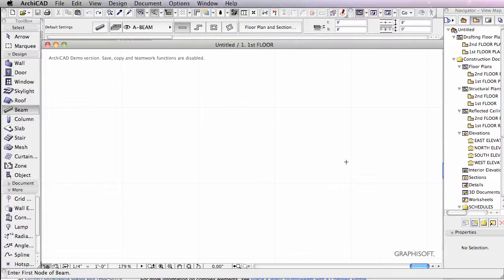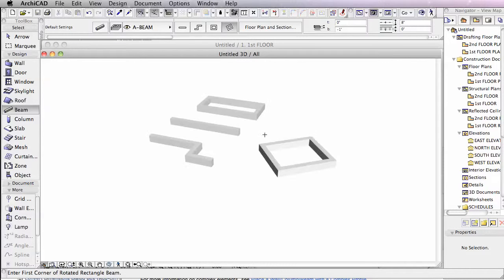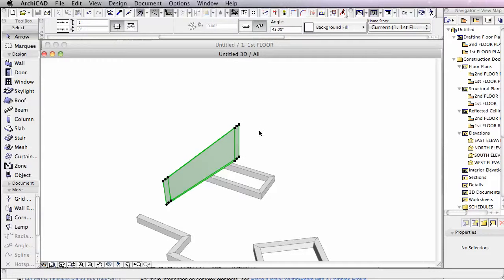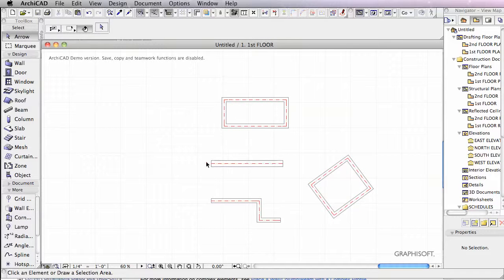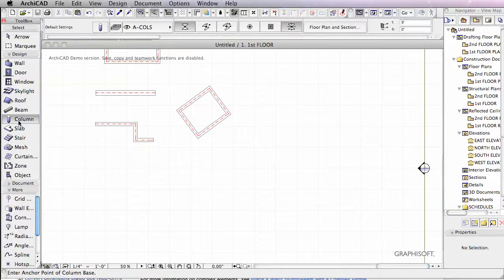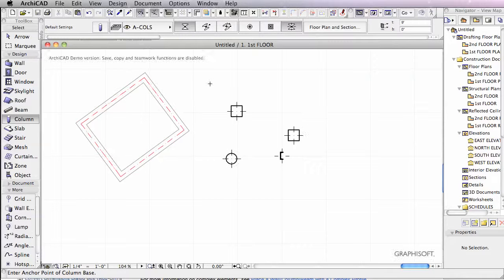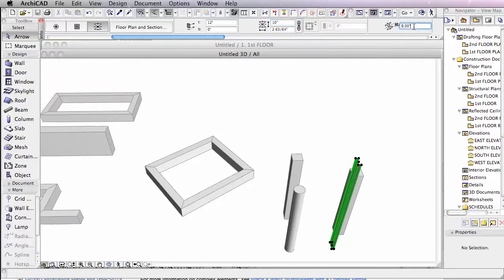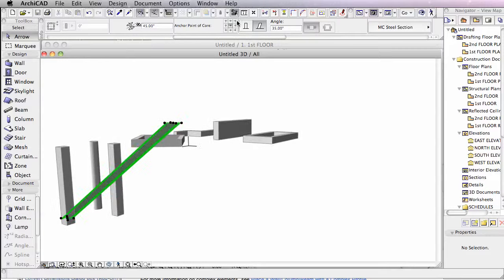Beams and Columns